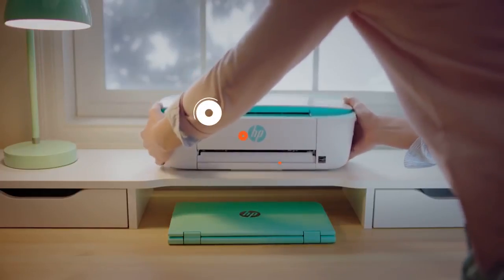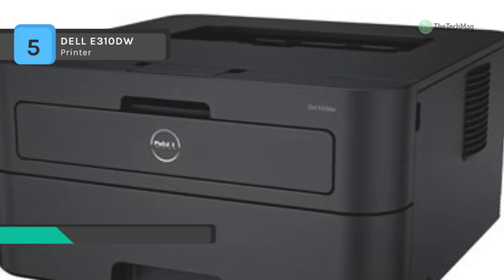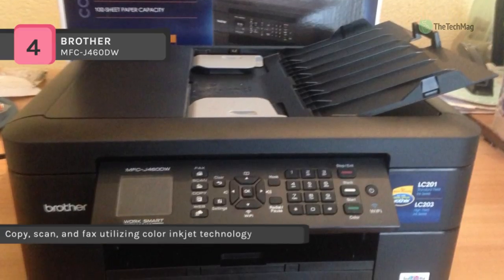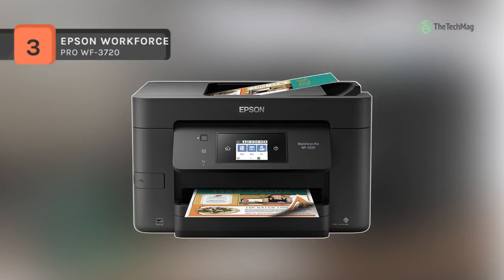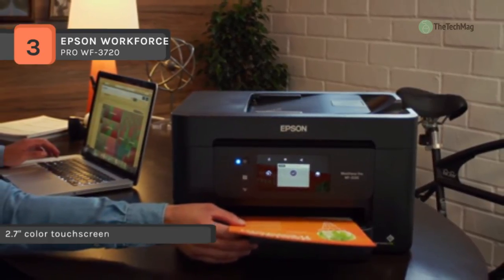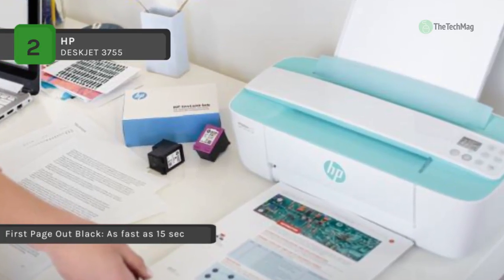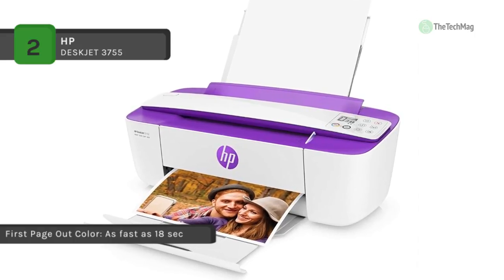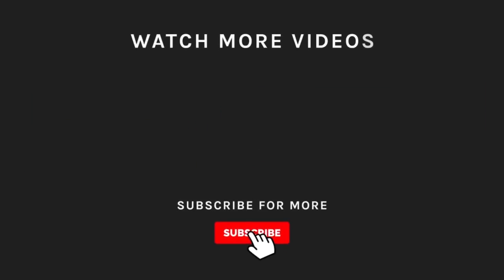TOP 5: Best Cheap Printers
Best 5 Cheap Printers
1. CANON PIXMA MG6820
2. HP DESKJET 3755
3. EPSON WORKFORCE PRO WF-3720
4. BROTHER MFC-J460DW
5. DELL E310DW

Whether you're looking for an inkjet printer, a fast-churning laser model, or a specialty printer for your home or office, here's all the buying advice you need to choose wisely and land the best printer for your needs. Also, check out our top-rated printers, all tested in our labs.